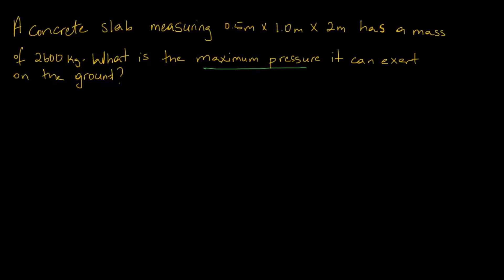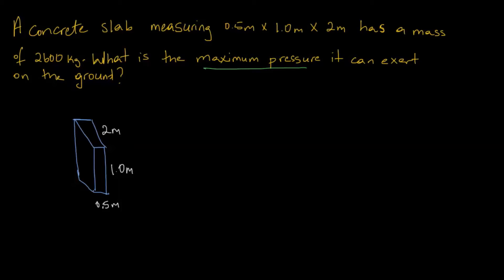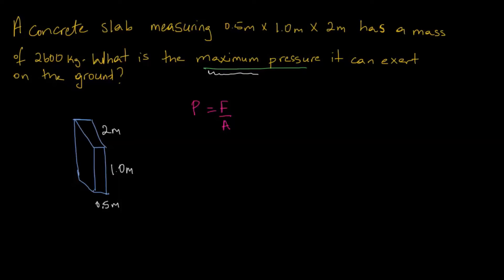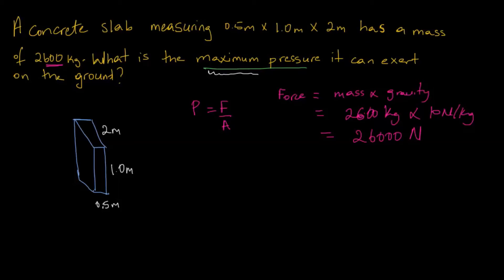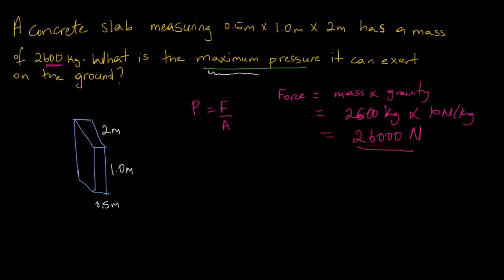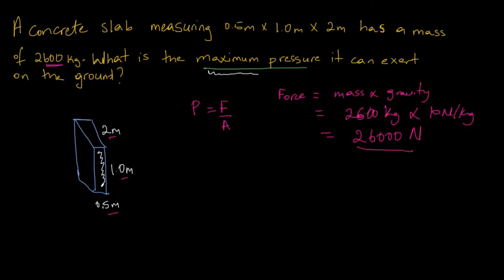CSEC Physics Worked Example - Pressure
A concrete slab measuring 0.5m x 1.0m x 2.0m has a mass of 2600kg. What is the maximum pressure it can exert on the ground?

Full step by step solution in this video.

Get my guide to becoming more confident when doing physics at realJuniorRoberts.com